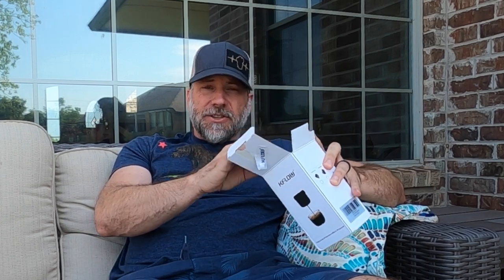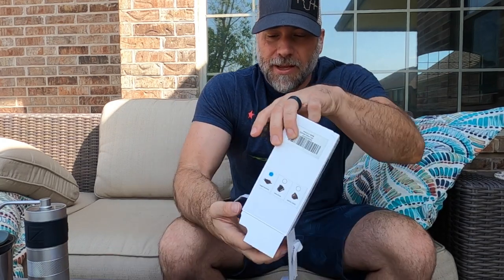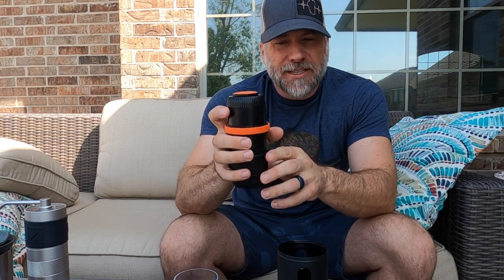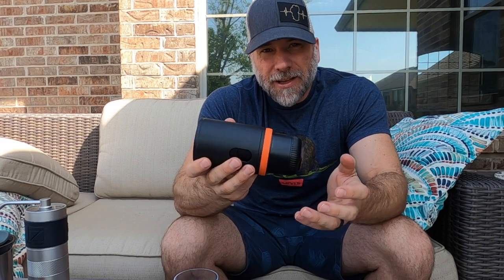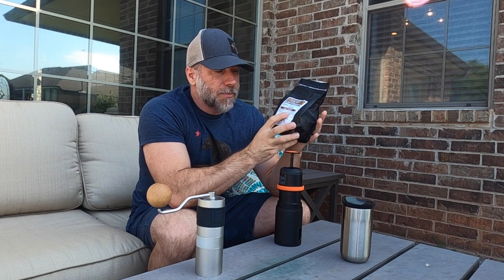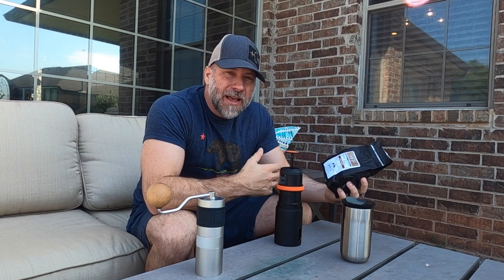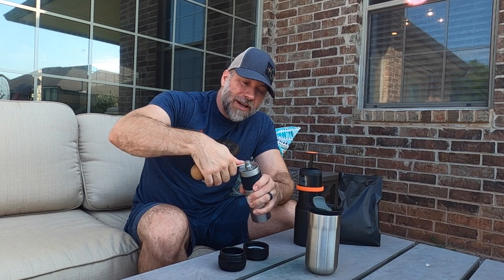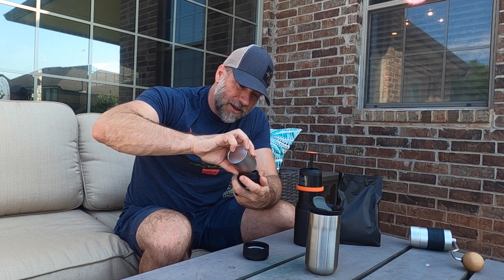KFlow Portable Espresso Maker :: Coffee on the Trail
Currently listed on Amazon at $53.99, so a pretty affordable portable espresso/coffee maker that works for on the trail use.

Send to:

Spiguyver Backpacking
1016 Hunters Pointe Rd